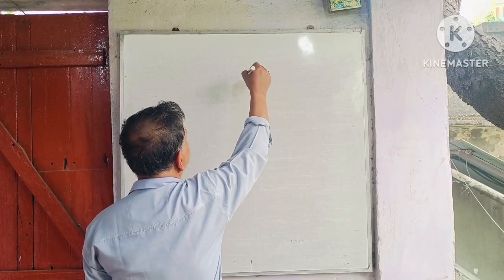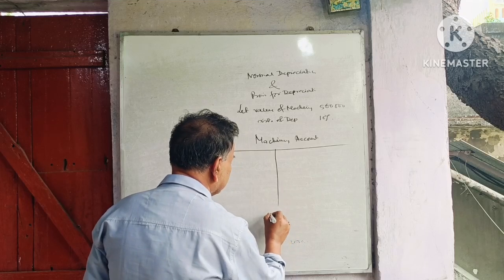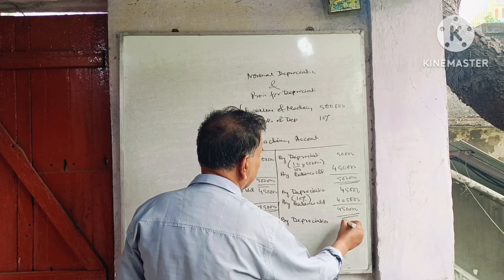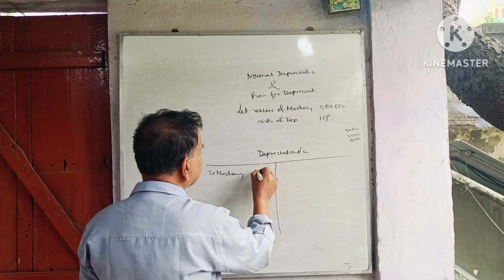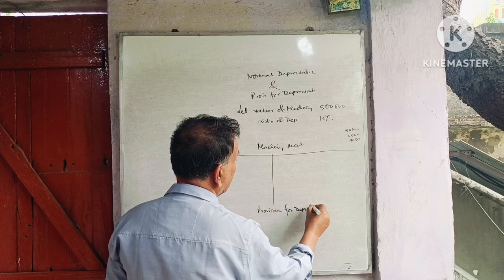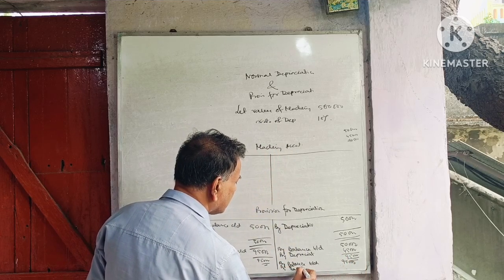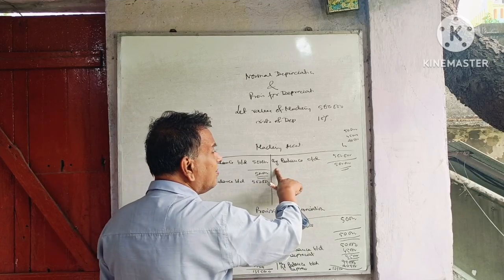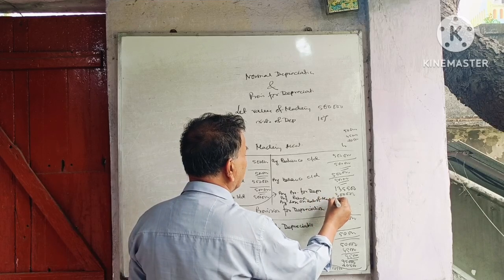30 January 2025